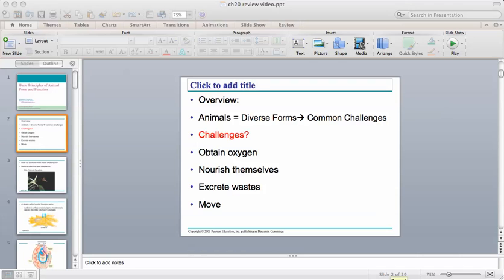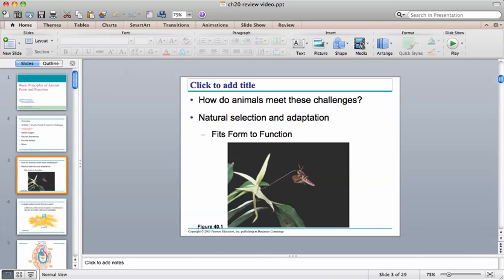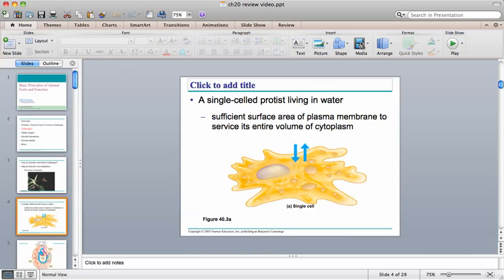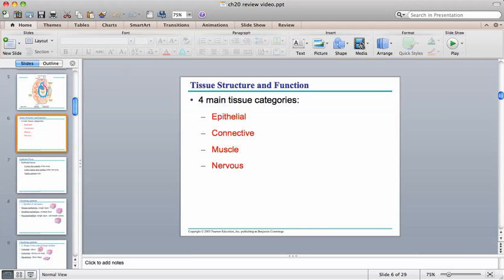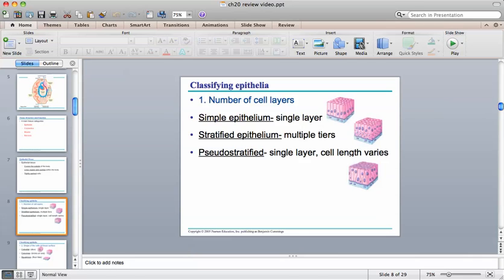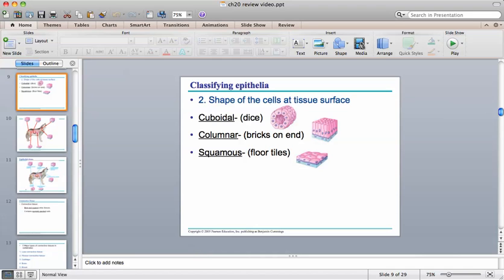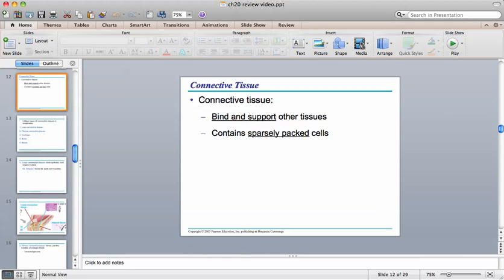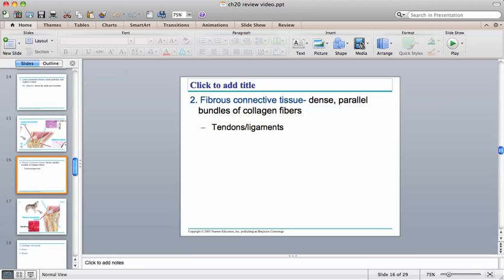Animal Form and Function: Part 1/2